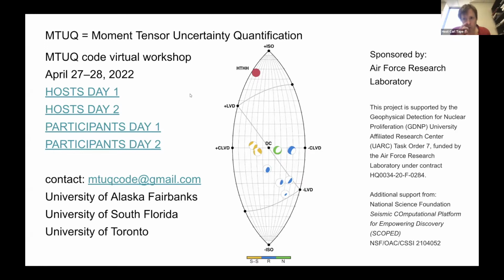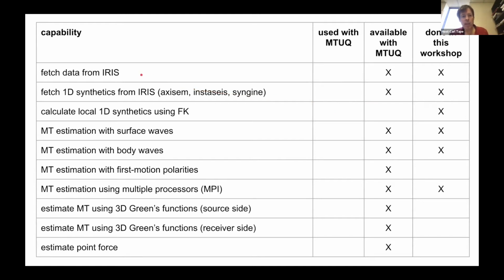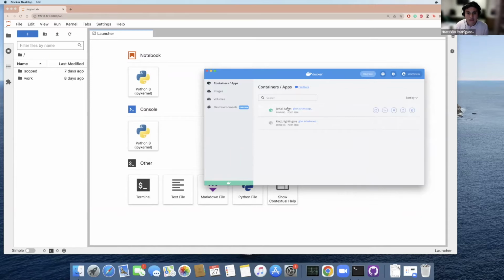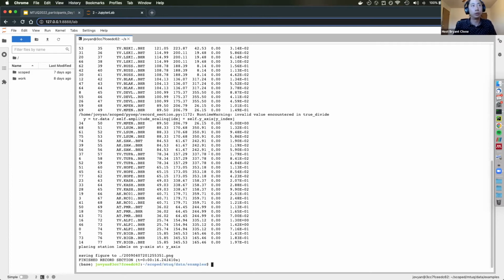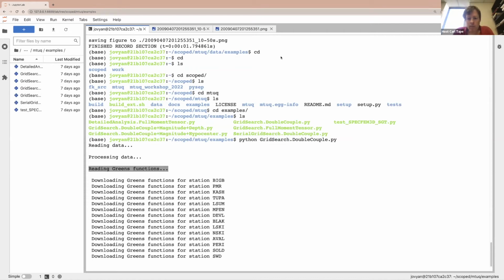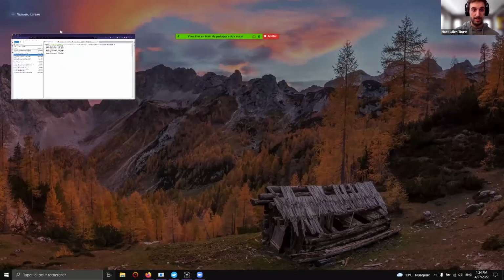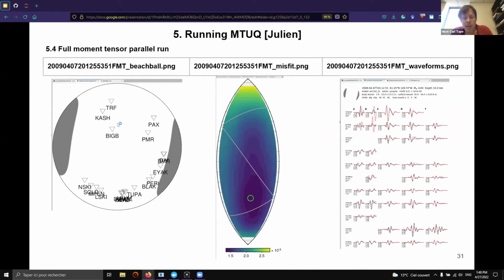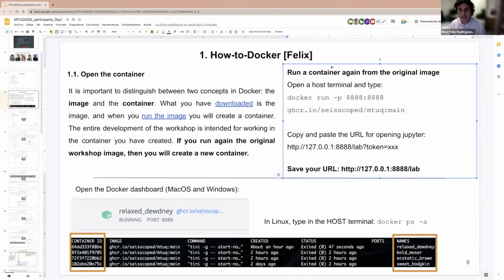MTUQ Software Workshop, April 27-28, 2002 (Day 1)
Day 1 of a Virtual Workshop on learning and running the software package MTUQ hosted by University of Alaska Fairbanks, University of South Florida, and University of Toronto (Julien Thurin, Felix Cardozo, Liang Ding, Bryant Chow, Amanda McPherson). More details can be found at the workshop webpage